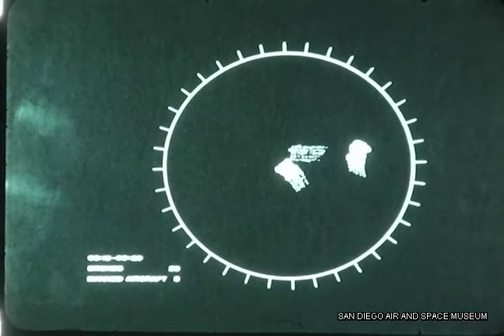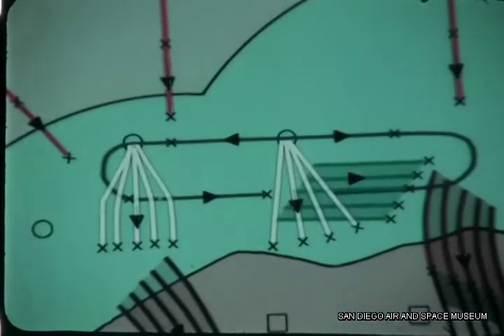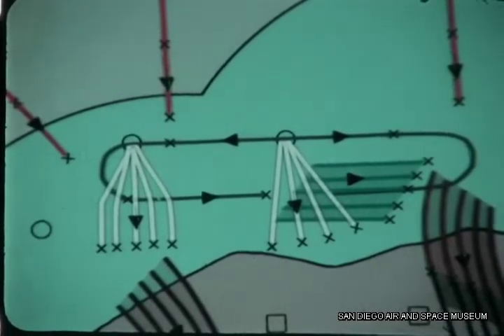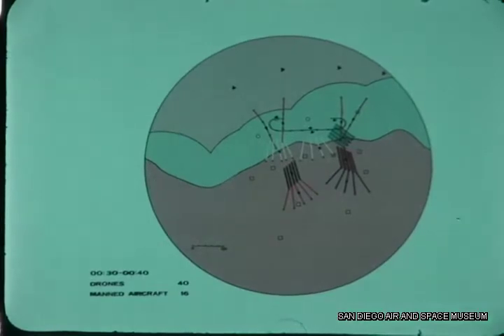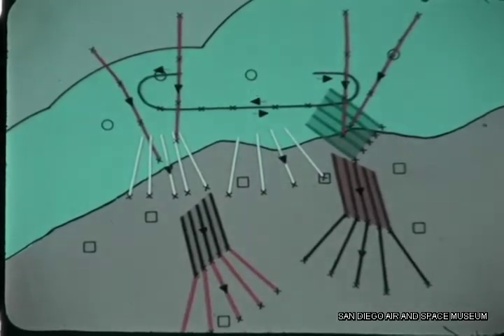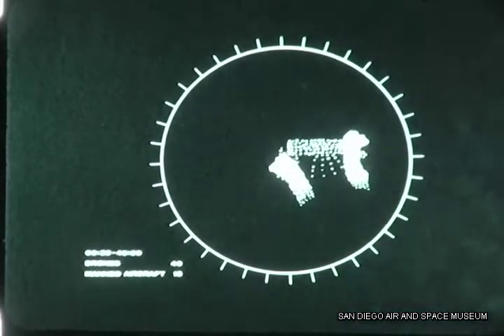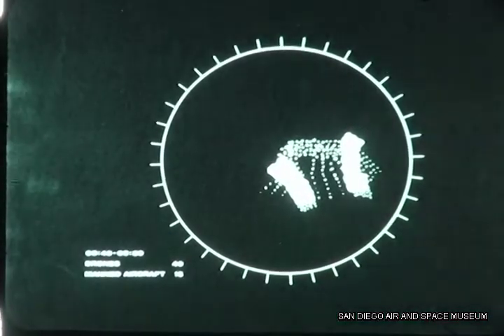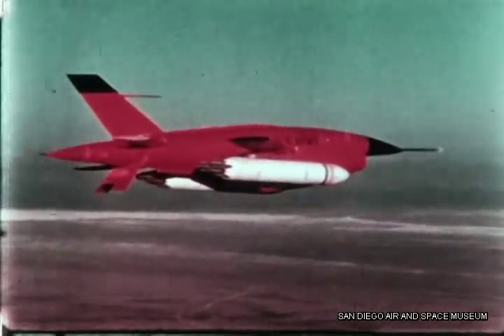F-1020 Ryan Firebee UAV Drone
Circa 1960s Ryan Film